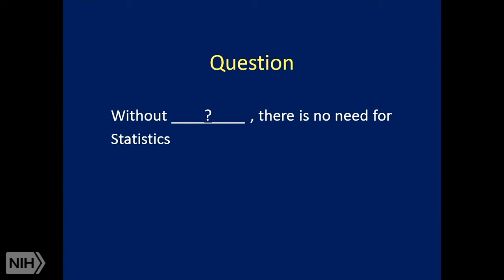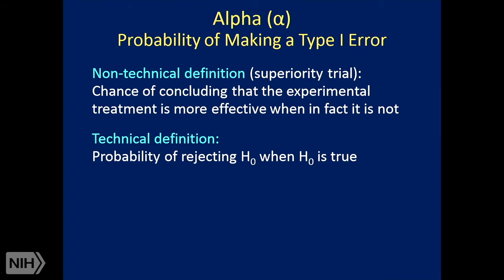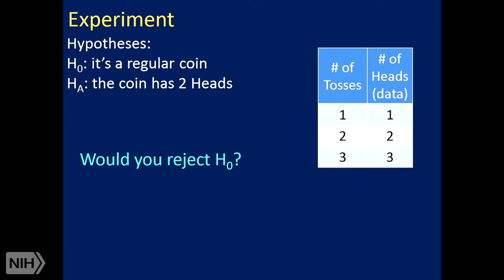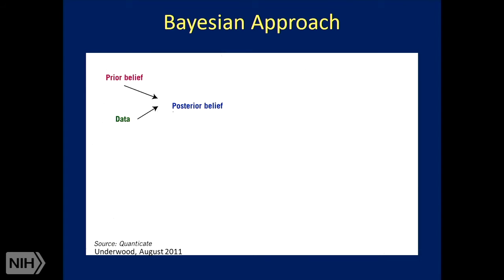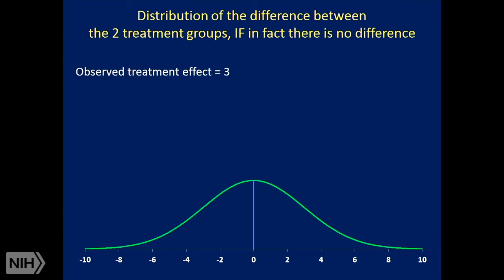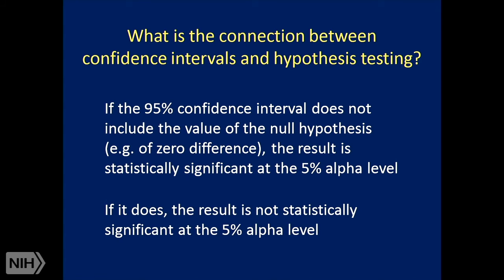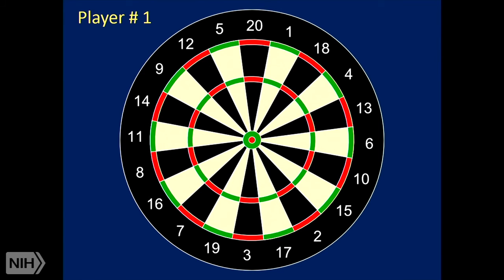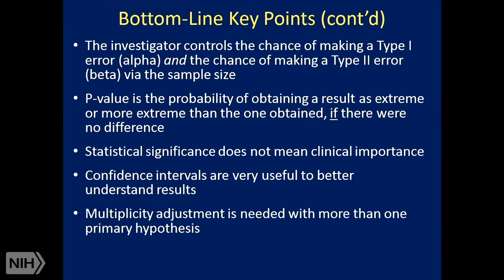IPPCR 2015: Overview of Hypothesis Testing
Air date: Tuesday, November 03, 2015, 5:00:00 PM

Category: IPPCR

Runtime: 01:27:08

Author: Paul Wakim, Ph.D., NIH